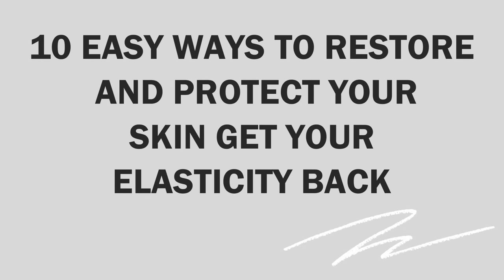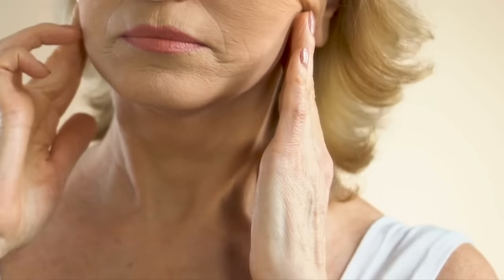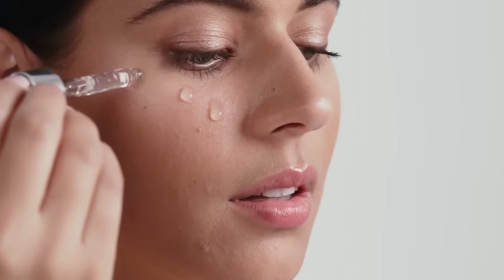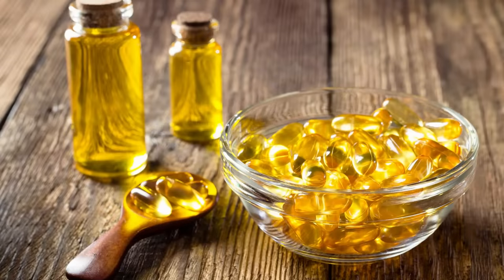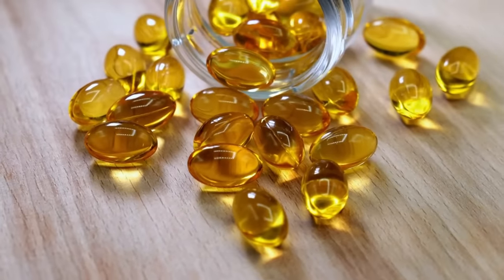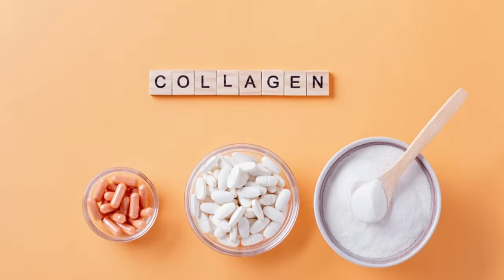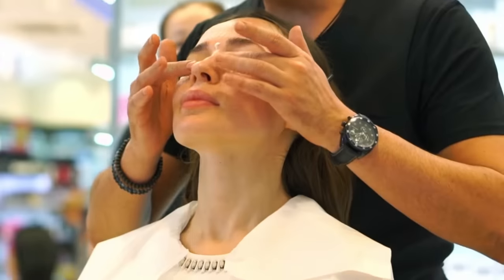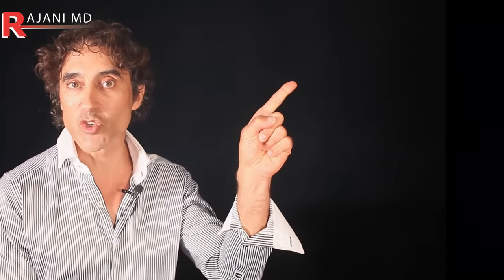10 WAYS To RESTORE ELASTICITY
Loss of Elasticity and Collagen loss account for the majority of aging. Looking at the graph of collagen loss may be depressing for some. There are many simple effective things you can do to look younger, get skin glow, look younger than your age and reverse the clock by 10 years. Keep your existing collagen and elastin and build more. In his video Dr Rajani describes exactly how to.

Please send promotional items, etc to:
1767 12th St, #222  Hood River, Oregon 97031
SIGN UP TO LEARN  / Techniques Virtually and In Person at:
WATCH THIS:
THE ONE VITAMIN DEFICIENCY THAT MAY BE WRINKLING YOUR SKIN: